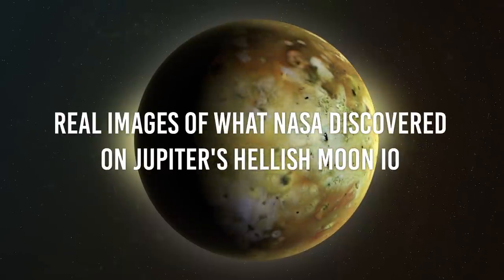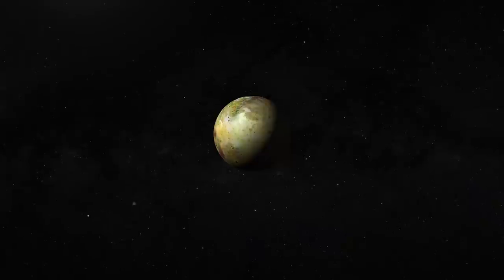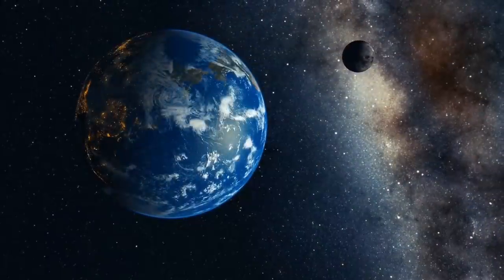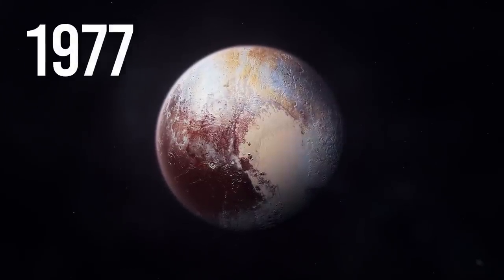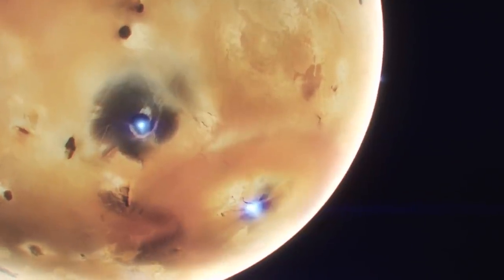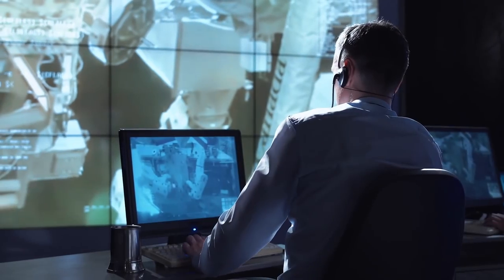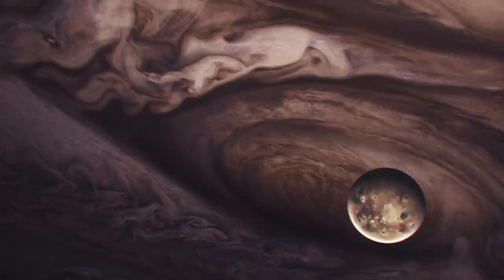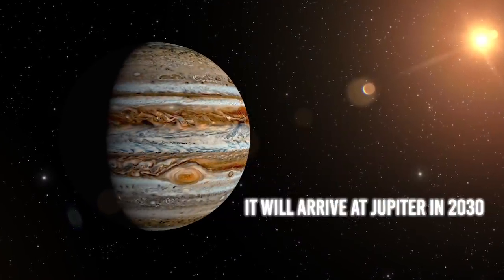Real Images Of What Nasa Discovered On Jupiter's Hellish moon Io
Something happened on January 1610.
A smart guy, called Galileo Galilei, was pointing his telescope at the sky.
More precisely, he was trying to point it towards Jupiter.
He knew exactly how to do in order to observe it: the day, the time, the setup.
The only thing he didn't know was he was going to discover something special.
We are talking about the discovery of Jupiter's moons.
Just like an explorer finds new lands after much navigating, Galileo found 4 objects orbiting around the giant gaseous planet. Today we call them “Galileian moons”, and they are Io, Europa, Ganymede and Callisto.

To be fair, Jupiter has actually something like 80 moons orbiting around it, it is like the King of the moons in our solar system. But the most known are for sure Io, Europa, Ganymede and Callisto.

Just imagine it. It's 1610, and you point your telescope to the sky, and find the first evidence of moons beside the Earth-moon, and they are orbiting around another planet.
What would you do if you were Galileo?
Do you think you could believe your eyes?
I think I would have started to cry.

In this video, we are going to talk about Jupiter's moon Io, the probes who visited it, and other amazing things such as the features of its atmosphere and volcanoes. Let's go!

Video Chapters:
00:00 Introduction
02:55 Inachus
05:33 March 1979
07:24 Oceans
07:34 1979
07:51 1995
08:20 Eruption at Pillan Patera Volcano
08:34 Io doesn't own magnetic field
08:44 January 2006
09:29 Jupiter and Io Montage
09:45 Juno Spacecraft
11:29 Juice